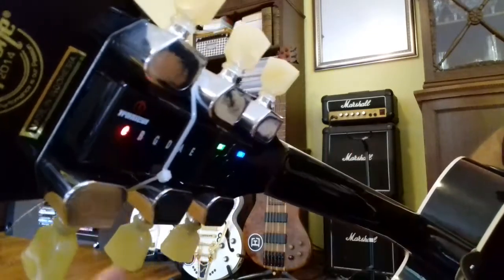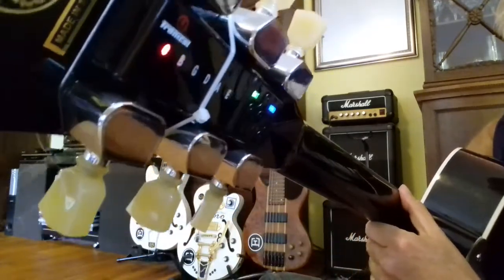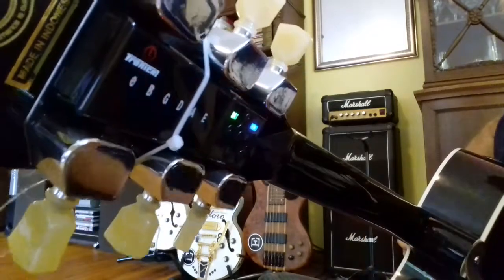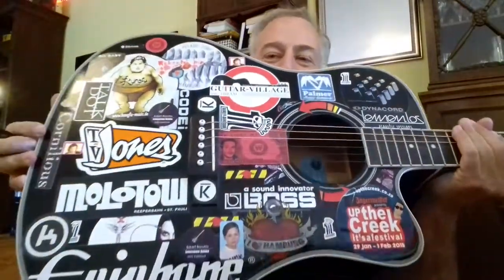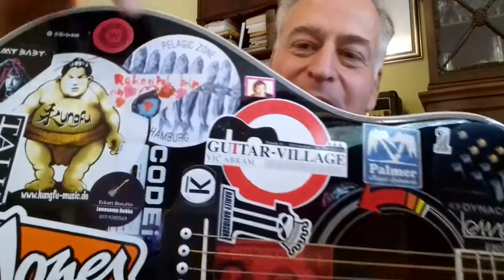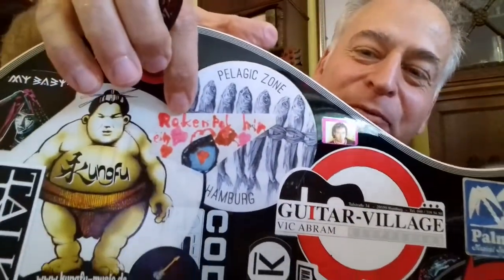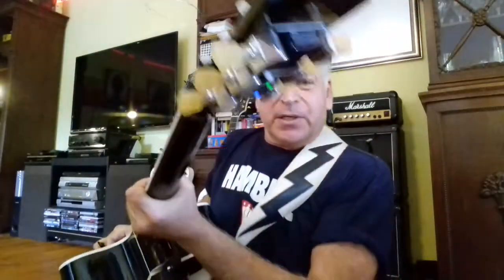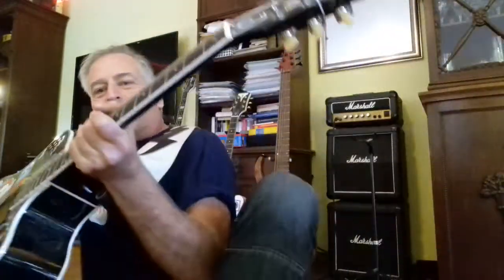Automatic robotic Guitar tuner, Tronical Tune Demo, Alien-Technologie,Tuning Revolution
A short demo: autotuner, automatic tuner, tuner for guitar, polyphonic technology, tunes all 6 strings at once within seconds or just 1 string. Also, different moods can be stored, e.g. Open Tuning, here at Epiphone (Gibson). A fantastic invention that is lightweight and is available for all types of guitars and various tuning holes. Alien technology!

Ein kurzes Demo: Autotuner, automatisches Stimmgerät, Tuner für Gitarre, polyphone Technologie, stimmt alle 6 Saiten auf einmal  innerhalb von Sekunden oder nur 1 Saite. Auch verschiedene Stimmungen können gespeichert werden, z.B. Open Tuning, hier bei Epiphone ( Gibson ). Eine fantastische Erfindung, die leicht ist und für alle Arten von Gitarren und verschiedene Bohrlochmaße für Stimmmechaniken erhältlich ist. Alien-Technologie !